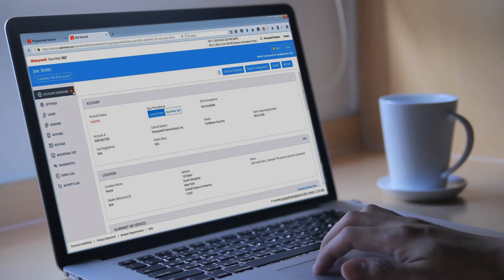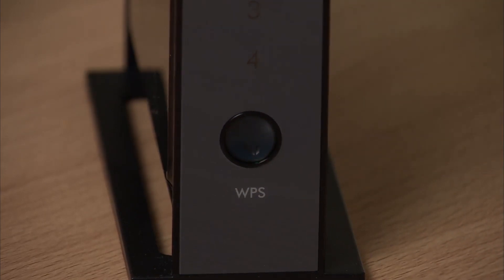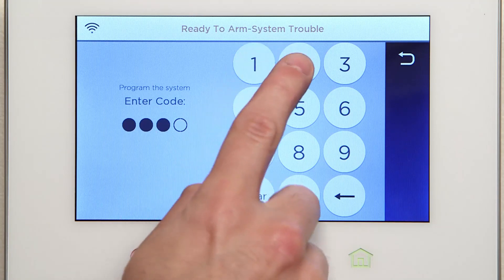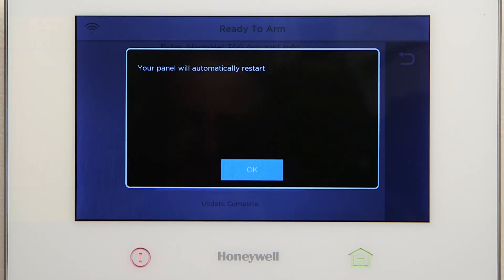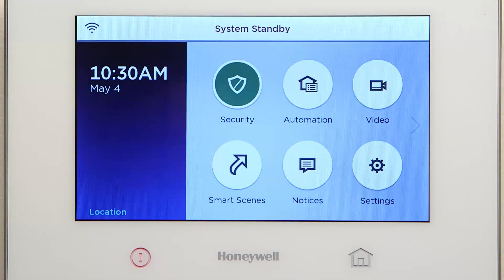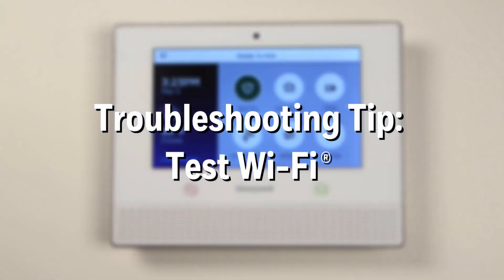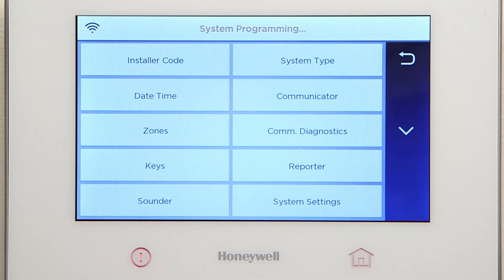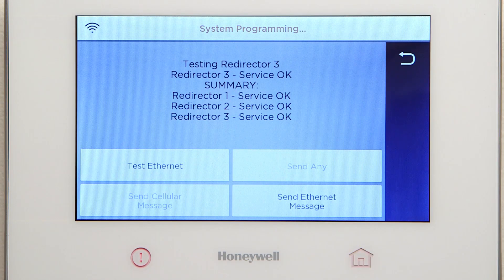Lyric Configuring Wi Fi using WPS on Controller